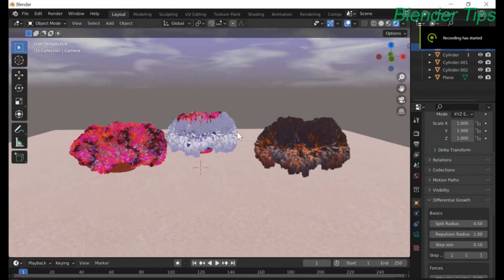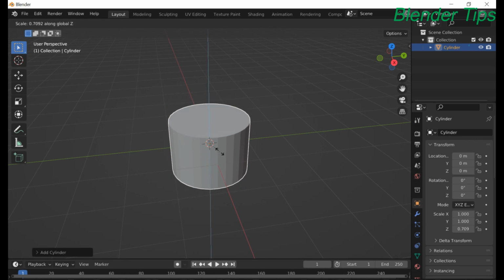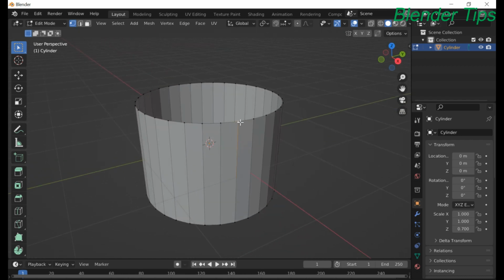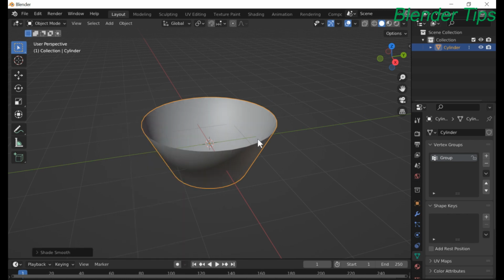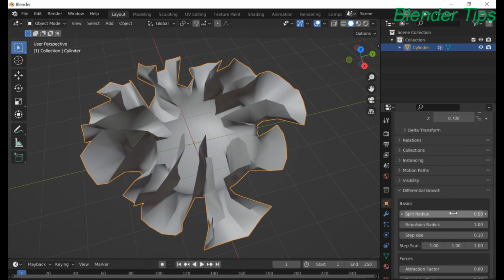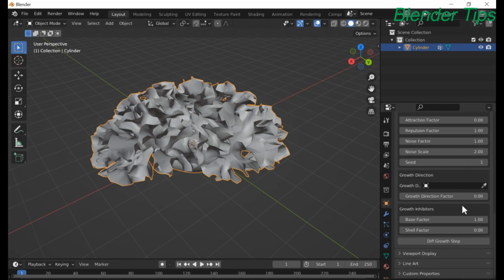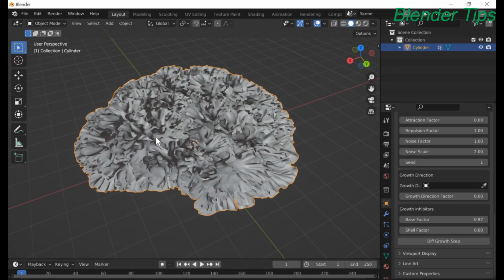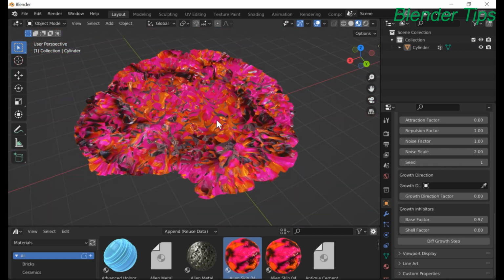This FREE Blender Addon Is Crazy | Blender Tips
This FREE Blender Addon (Differential Growth) Is Crazy. How to use this watch Blender Tips.